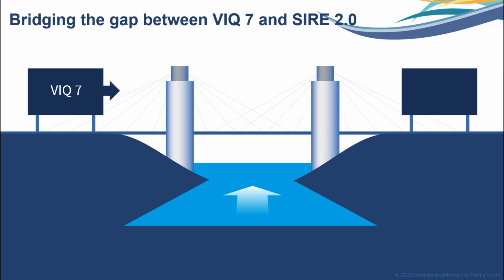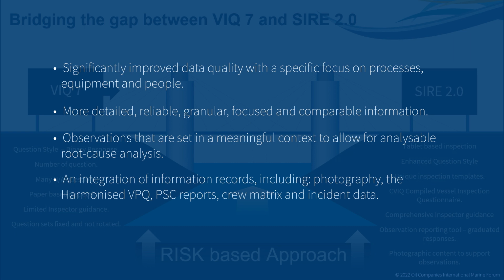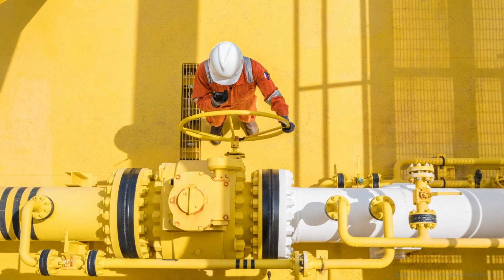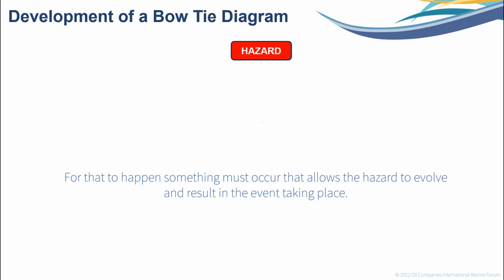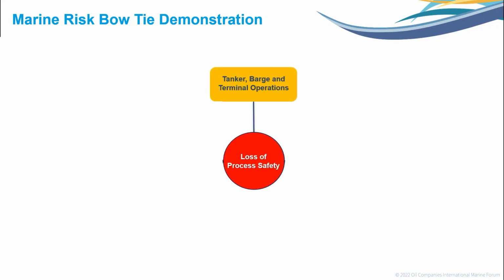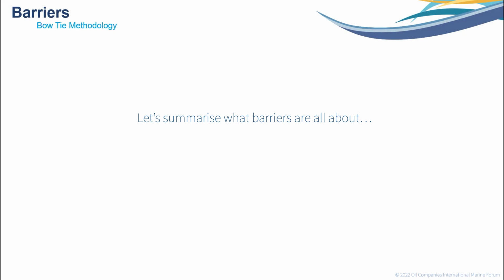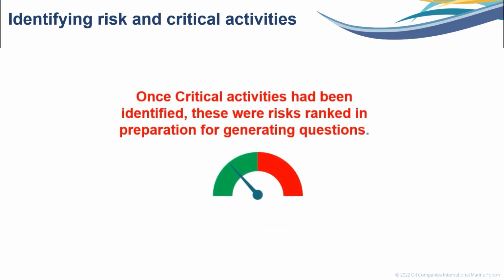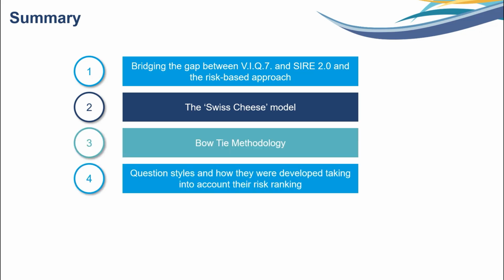sire 2.0 - 3